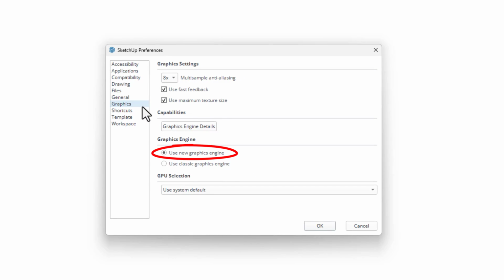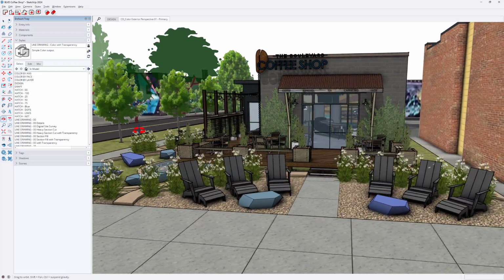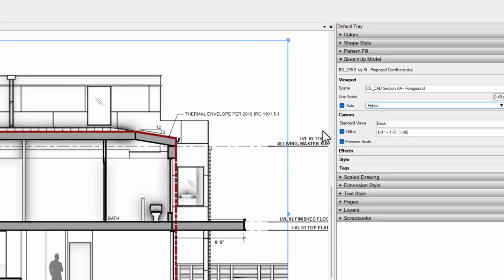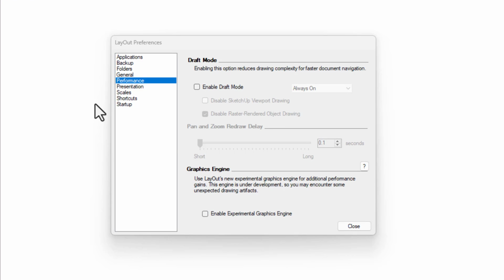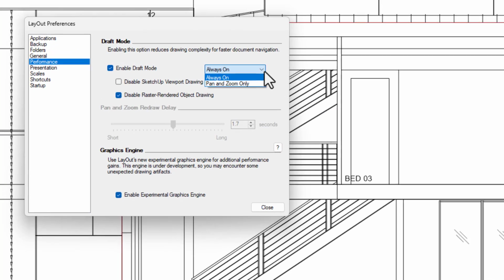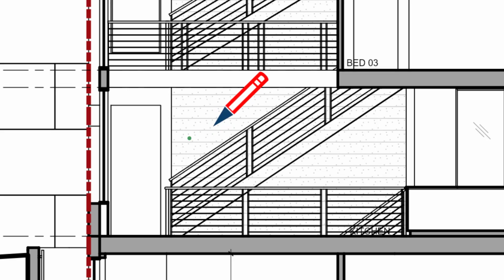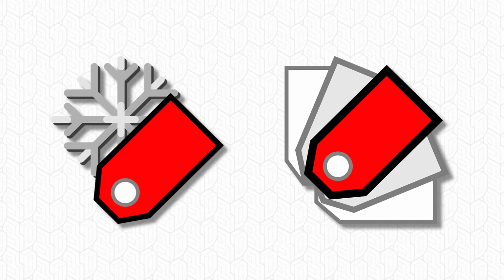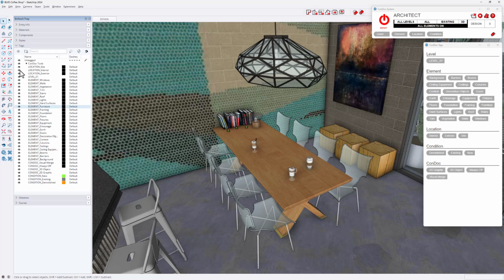SketchUp Pro 2024 Review: The Performance Upgrades You've Been Waiting For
SketchUp Pro 2024 is supercharged!  This year, it's not just an upgrade; it's a transformation. Imagine smoother operations, 'buttery' graphics, and features like Ambient Occlusion that redefine the SketchUp look. Whether you're tweaking graphics settings for peak performance or exploring new visual styles, this update is a leap forward. Plus, get a sneak peek at our ConDoc Tools extension, now fully compatible with SketchUp Pro 2024, enhancing your professional output.

00:00  SketchUp Pro 2024 is Supercharged
00:59  Ambient Occlusion
02:09  LayOut Experimental Graphics Engine
02:29  LayOut Draft Mode
03:10  New LayOut Inferences
04:41  New ConDoc Express Tools
05:39  SketchUp 3d Summit 2024

Witness the pinnacle of SketchUp mastery at the SketchUp 3D Summit, an exclusive gathering designed for architects, builders, and interior designers looking to elevate their expertise. Across three thematic days, we delve deep into advanced SketchUp techniques and the transformative power of AI in design and construction. Learn from industry leaders like Nick Sonder, John Brock, Daniel Tal, Aaron Dietzen, Mike Brightman, Matt Wheeler, Brian Albert, and Justin Geis.  Discover how to automate workflows, optimize designs, and push the boundaries of creativity. Don’t miss this opportunity to network with peers and advance your career. For more details and to secure your spot,